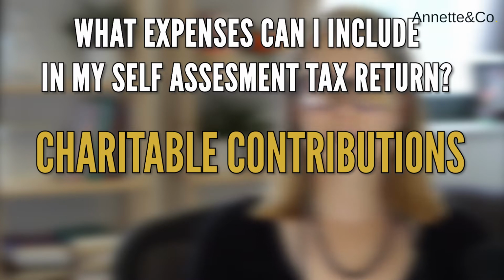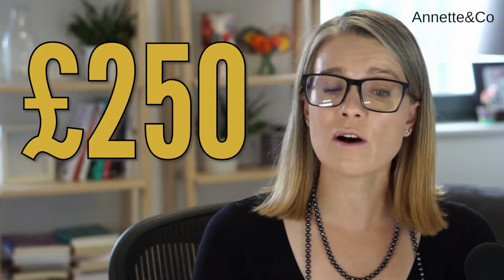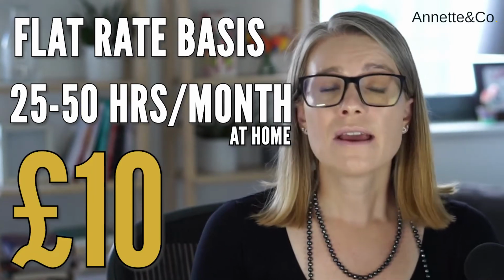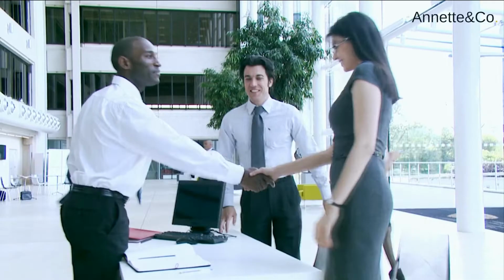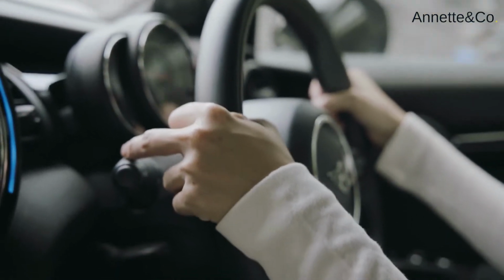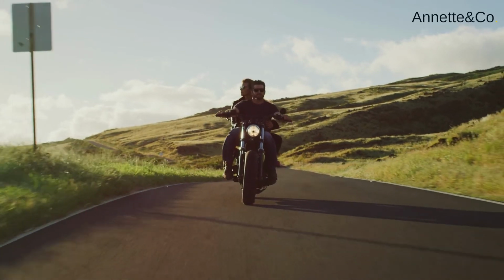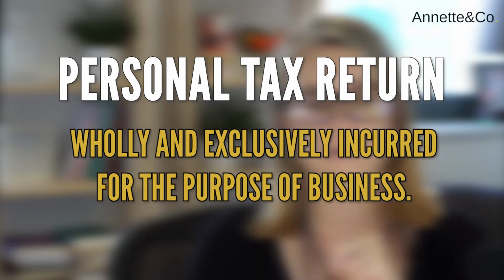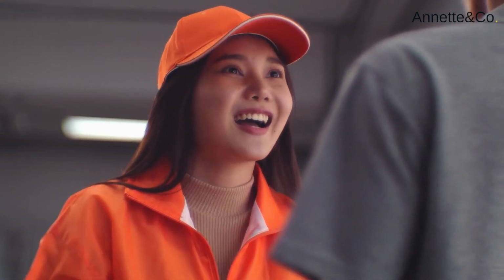What Expenses Can I Include in My Self Assessment Tax Return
What you can include in your personal tax return depends on whether you are a director of a limited company or a sole trader.

In this video, I go through both scenarios so you know what is applicable to you.

⏰  Timestamps:
00:00 Intro
01:29 What expenses can I include in my self-assessment tax return?
05:43 Self-employed business owner/Sole trader (Expenses/Tax returns)
05:57 What is included in the Personal Tax Return of a Sole Trader?

If you’re struggling to understand the accounting for your business, I’d love to help!